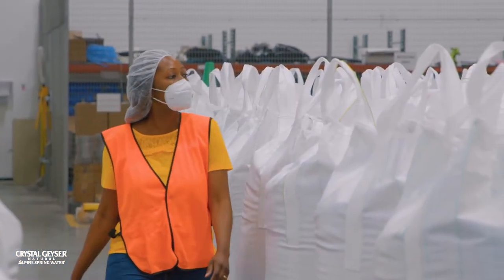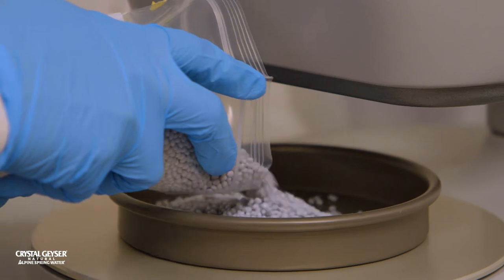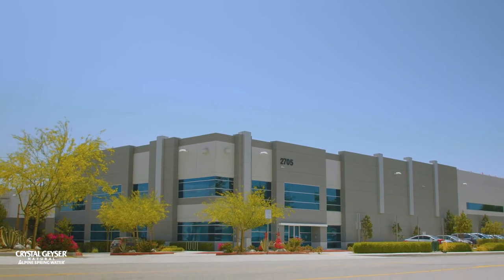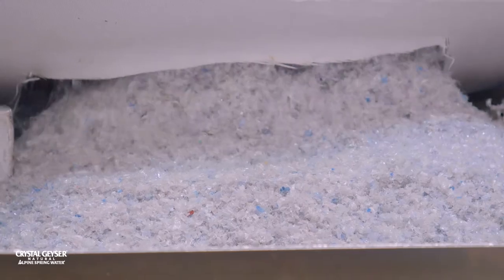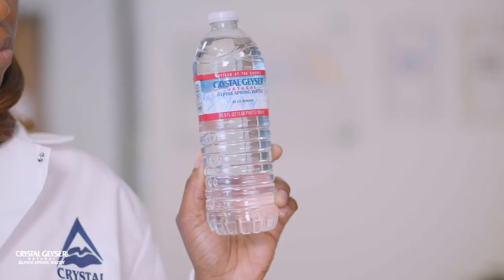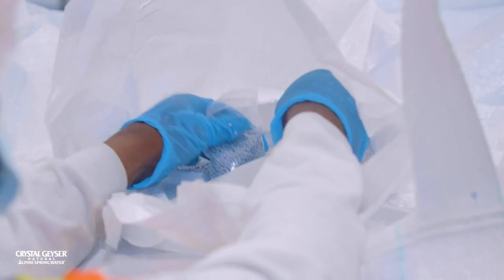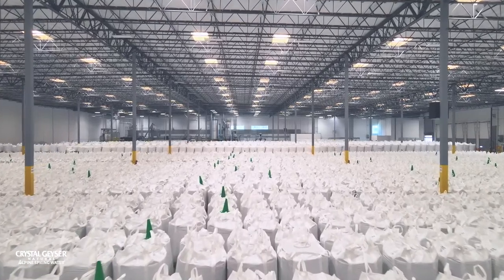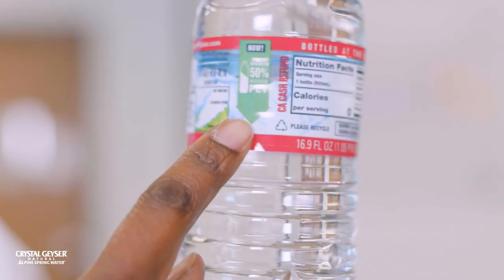The Seven Sources: "About a Billion Bottles a Year"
At Crystal Geyser, you can see our commitment to sustainability in everything we do, right down to our packaging. At our new San Bernardino rPET plant, we have the capability to recycle almost 35 million pounds of PET, or about the equivalent of nearly a billion half liter water bottles a year, which significantly reduces waste and helps close the loop on single use plastic. Watch as our San Bernardino Quality Control Manager, Kemi Omobo, breaks down our process of turning old bottles into new ones.

The journey from our natural spring sources to a Crystal Geyser Alpine Spring Water bottle isn’t very long, but that doesn’t mean it’s an easy one.  It’s a quick origin story that separates Crystal Geyser from all other brands.

ABOUT US:

Crystal Geyser® Alpine Spring Water® started out in 1990 to do one thing, and one thing only — bottle natural spring water right at the spring source without trucking or blending. Since that time, our founding principle has remained unchanged. As an independent, family-owned and operated company, we have had the freedom to do things our way, without compromise.

Every drop of Crystal Geyser® Alpine Spring Water® is consistently pure and refreshing, but where and when you drink it is as unique as you are. It’s why we offer a wide range of bottle shapes and sizes to cover almost every purpose. From our popular 1/2 liter, a generous 1 gallon, and just about every other size in between, there’s a bottle of Crystal Geyser® Alpine Spring Water® made just for you.

Crystal Geyser® Alpine Spring Water® was established over three decades ago as an independent, family-owned and operated enterprise, with a core founding principle: bottling spring water at its source. That principle remains exactly the same today, and it’s what separates us from most other U.S. bottled water companies.

Being family-owned and operated with no corporate hierarchy means we have the independence to fulfill our founding philosophy every day. It gives us the freedom to easily give back to each of the seven communities we call home, from providing excellent local employment opportunities, donating to emergency services and disaster response, college scholarships to high school seniors and partnering with local non-profits. And we do it all while protecting the natural surroundings, environments and habitats of our spring water sources.